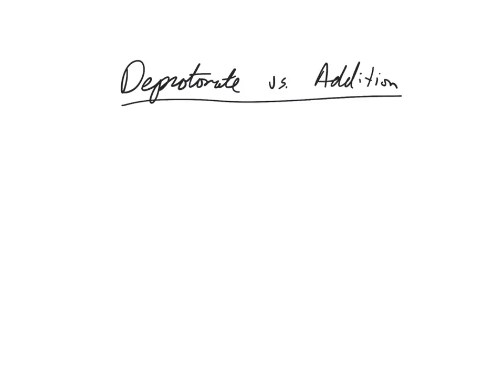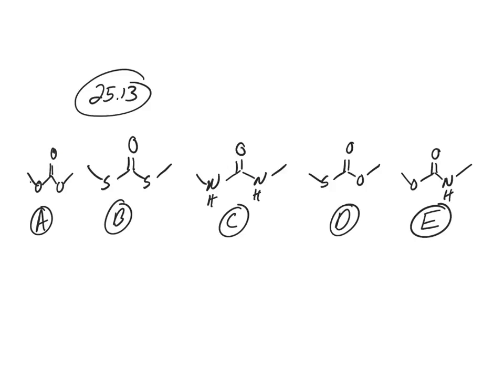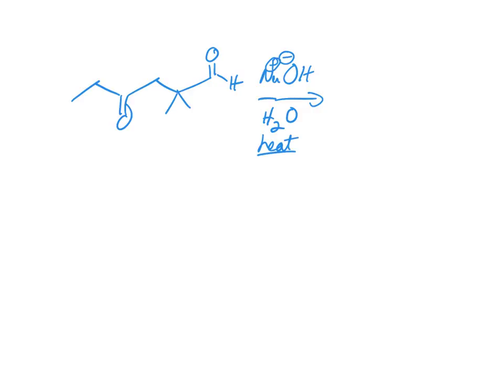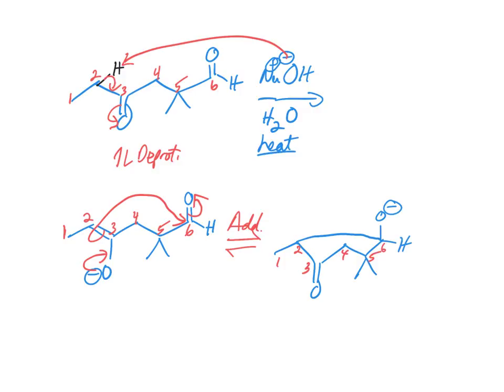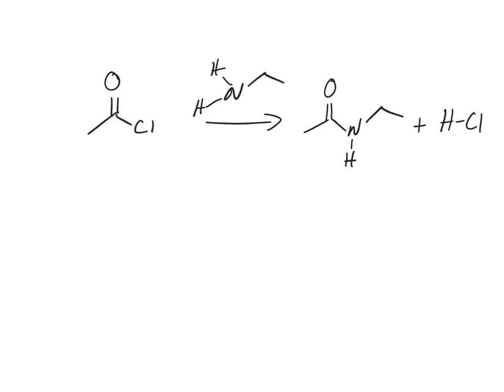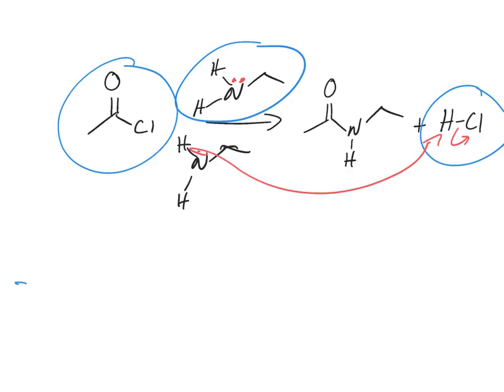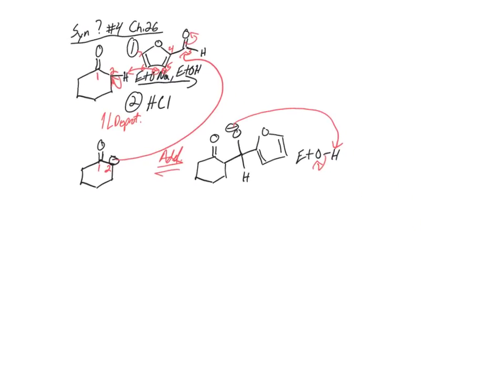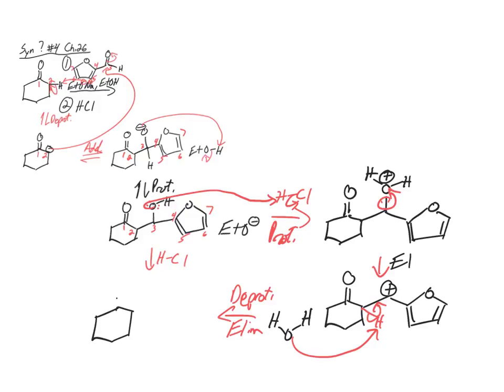CHM 252 Review 4-12-18